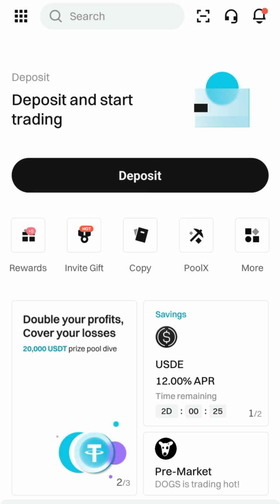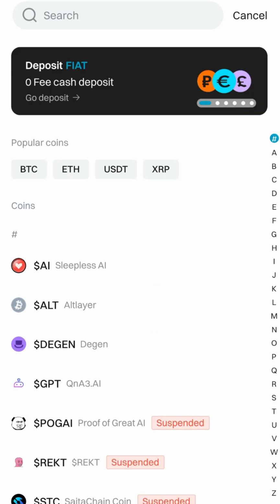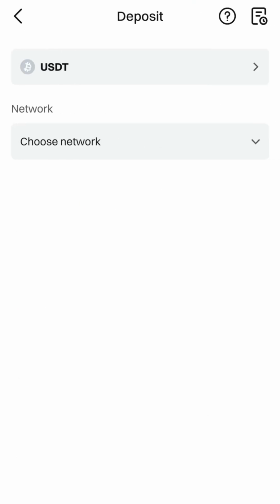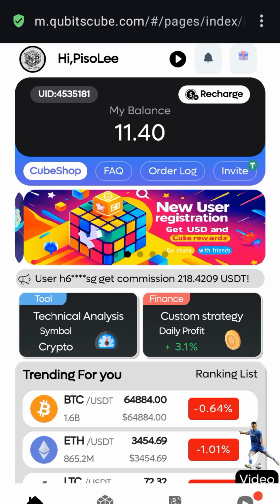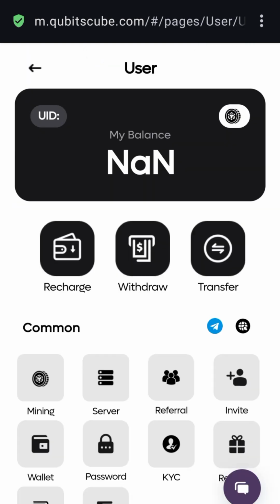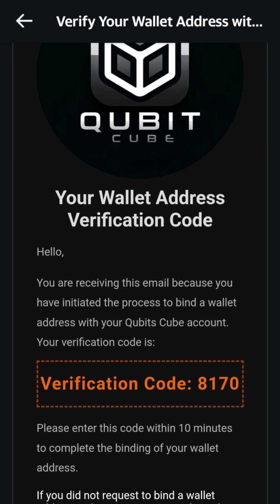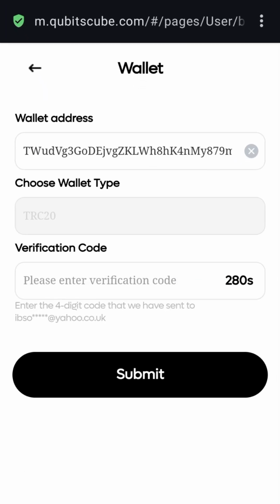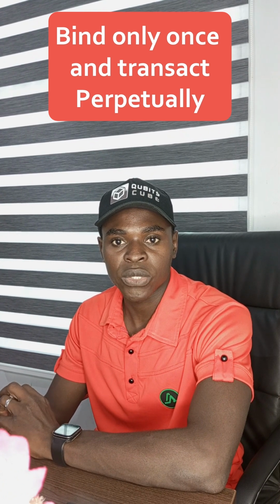How to Bind QubitsCube With Other Digital Wallets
A Step-by-Step Guide on how to bind your QubitsCube Account with other Digital Wallets like Bitget or Bybit.
QubitsCube —Pathway to Financial Freedom
TrustyTeam —You Can Trust Us